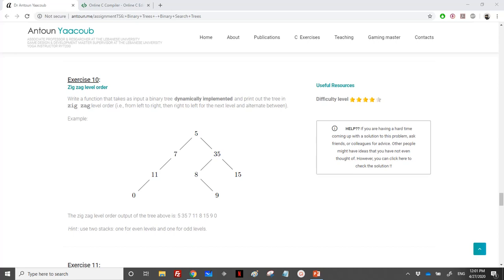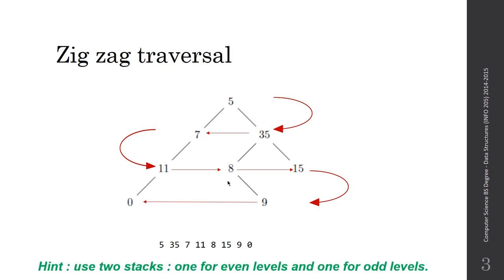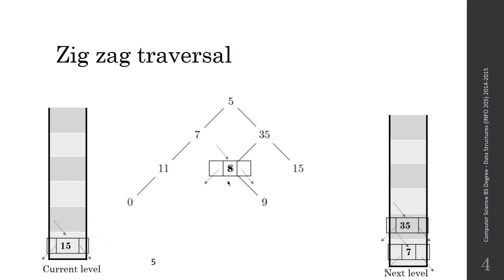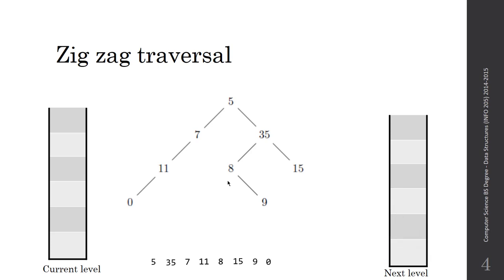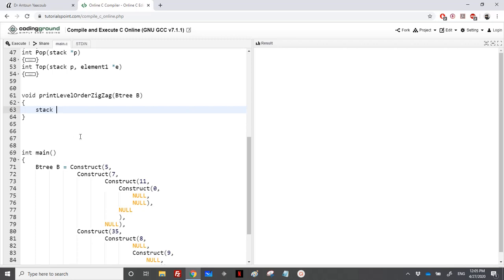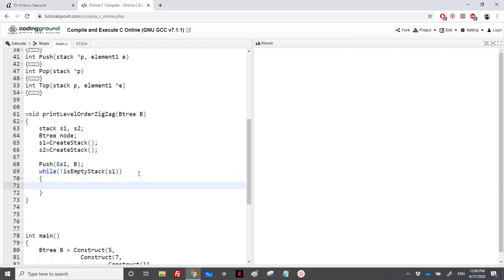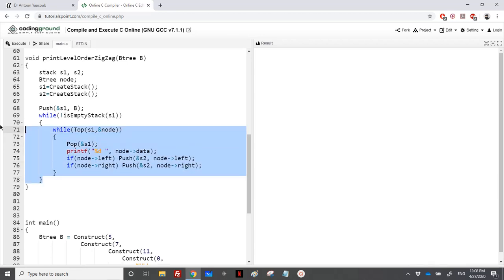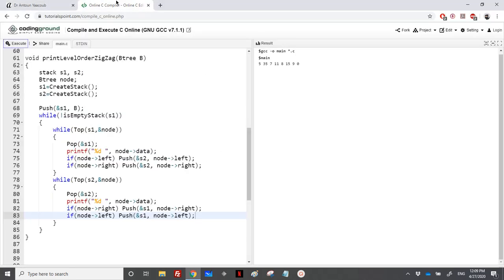Data structures - Exercise - Zig zag level order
Exercise solving from the Binary Trees - Binary Search Trees course